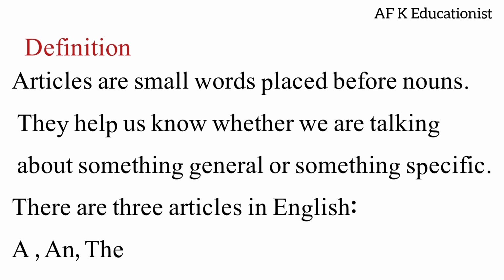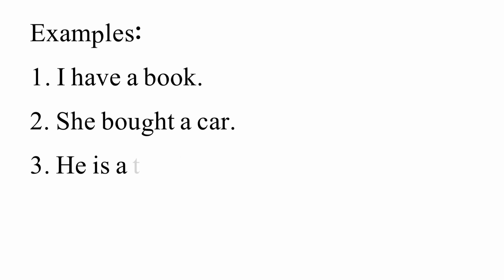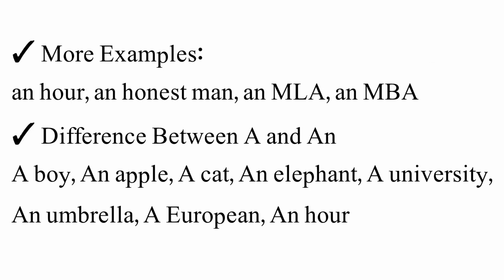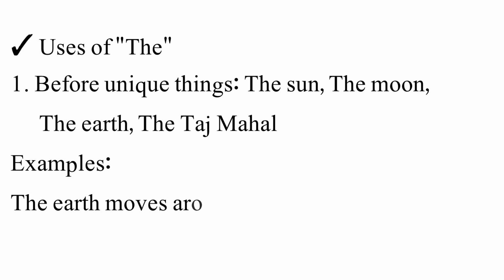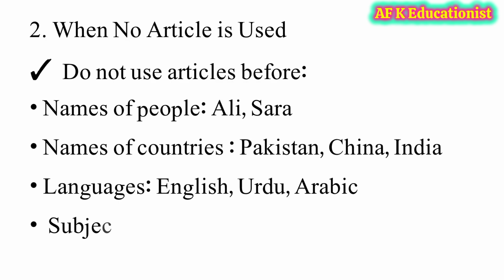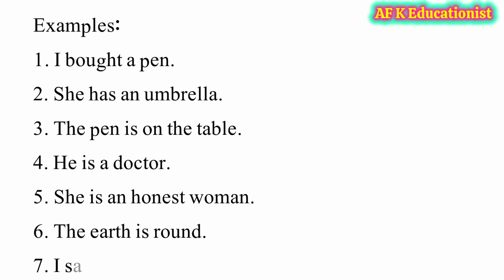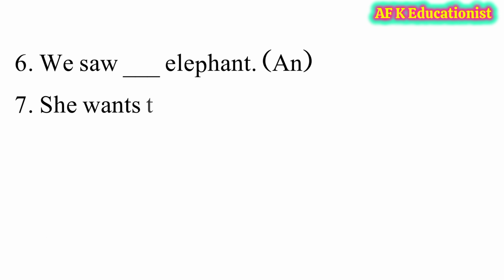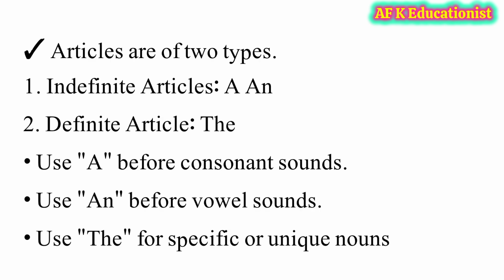Articles In English Grammar: A, An, The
use of articles a a an the with examples
use of articles in sentences
use of articles in ielts writing